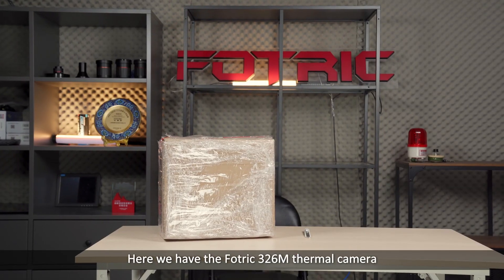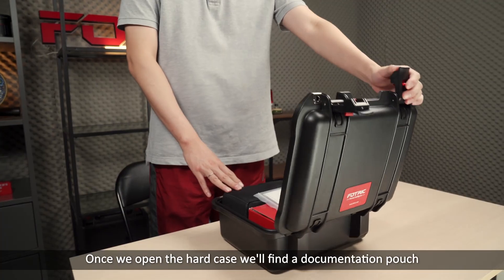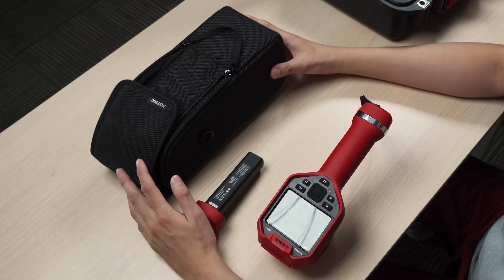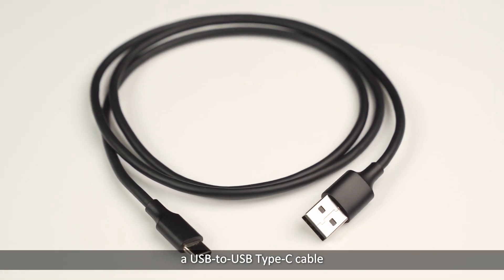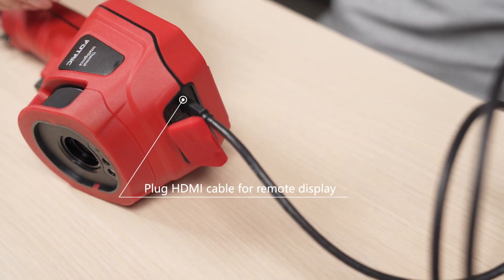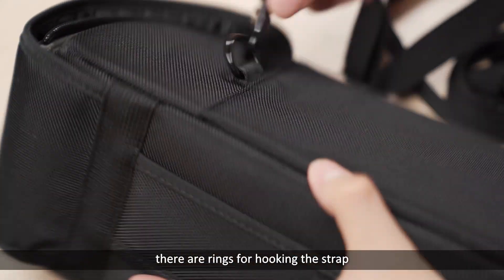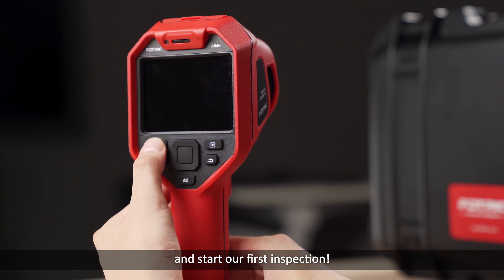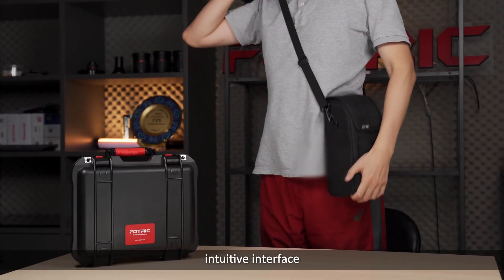Fotric 326M Thermal Camera Unboxing and First Look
The 320 series offer a superior experience in the toughest applications, equipped with powerful analysis features for accurate fault inspection and advanced temperature differential check.

Highlight Features
- FOTRIC Touch-Span Technology with Multi-color Dynamic function allows advanced imaging performance under complex diagnoses
- Superior in-picture smart isolation of hot-spots for easy live analysis of areas of interest
- Super Resolution
- Thermal Sensitivity (NETD), &lt0.04°C @ 30°C
- 30Hz frame rate, 25° x 19° field of view (FOV)
- Temperature measurement ranges: -20°C to 150°C (-4°F to 302°F); 0°C to 650°C (32°F to 1,202°F); 200°C to 1,200°C (392°F to 2,192°F)
- Auto/Manual focus lens, 8x Digital Zoom, 128GB removable micro SD card
- 5 inch large HD vibrant touchscreen display of 1280 x 720 pixels Gorilla Glass Explosion-proof IPS LCD
- 13-megapixels extra sharp industrial grade digital camera
- 8 spots, 8 boxes, 8 lines onsite analysis
- Interchangeable lenses that no longer requires manual calibration if swapped
- Navigation Satellite Systems: GPS / GLONASS / BeiDou with Compass
- Video File Formats: Full radiation thermal image video in IRS format, standard MPEG4 non raiation video.
- Video Streaming: Radiometric IR Video Streaming over USB type-c interface, Non Radiometric streaming over HDMI HD Interface
- Image annotation includes voice, text, on-screen sketch, GPS tagging, and compass
- Enhanced image analysis and reporting through FOTRIC Software (included with the camera). Fotric pro system supports read-out of thermal measurements by temperature plot, Histogram and 3D graph
- 2 Year Warranty, 10 year warranty to core detector
- Including Fotric 326M 325M 323M 322M 325F 323F 322F 321F with various resolution